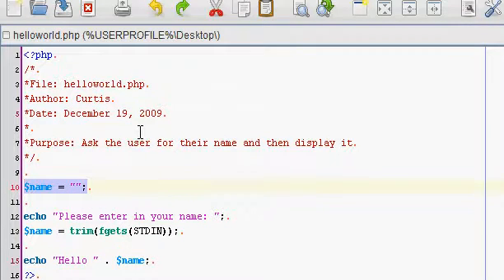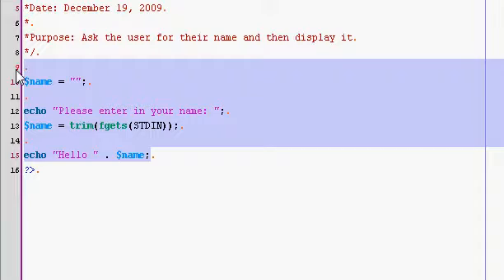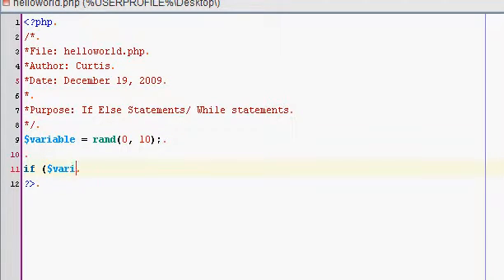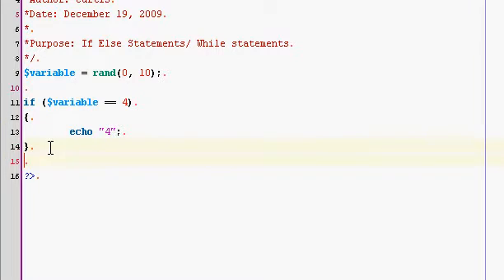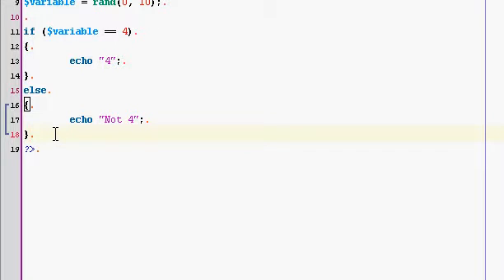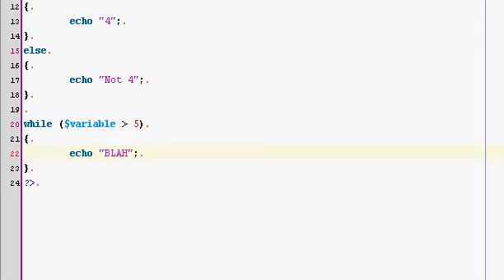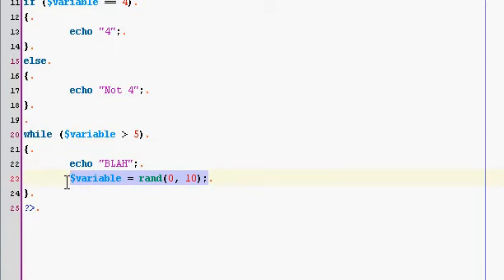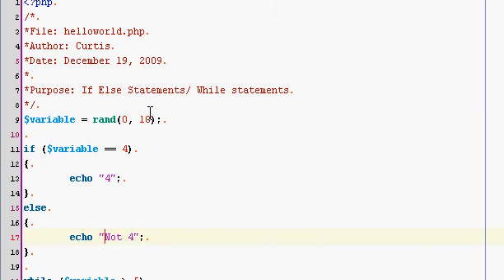Learning the Basic's of PHP Programming - Tutorial 3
This is the third tutorial for this PHP series. In this video, I show you how to compose a simple If-Else statement and While statements.